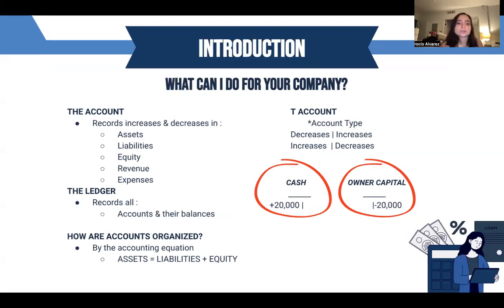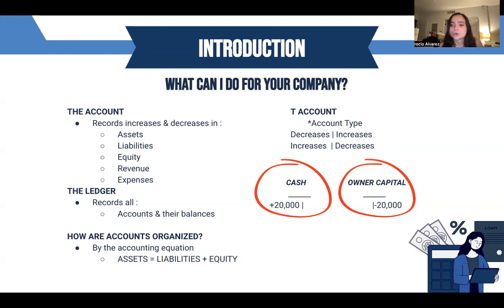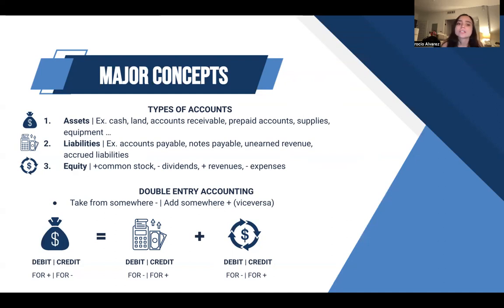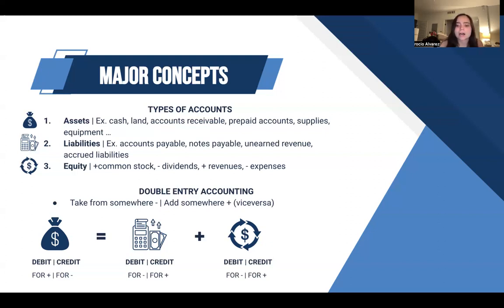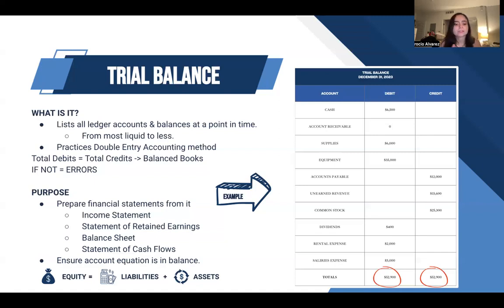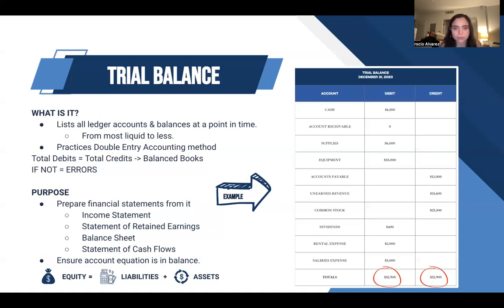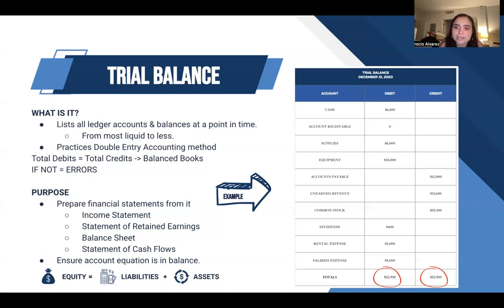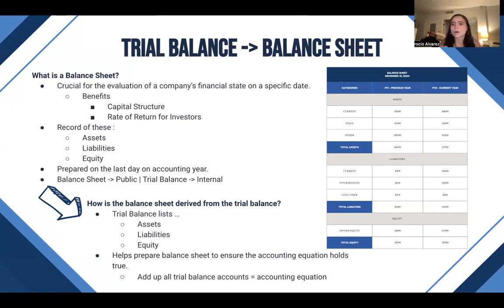Your Company's Accounting Records | Explained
DQ1- Recorded Training Discussion - CLO 1
FIN 500  : financial & accounting skills for managers
Professor Ricky Lebrun
Rocio Alvarez